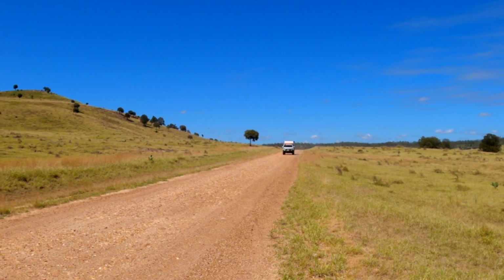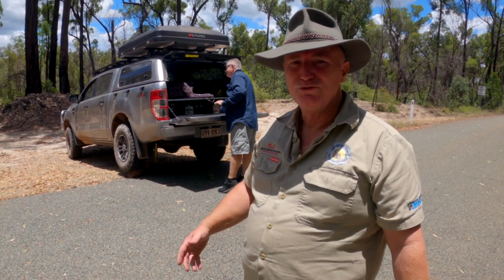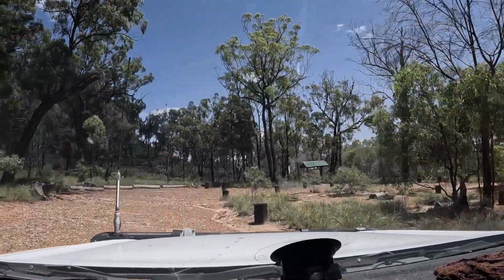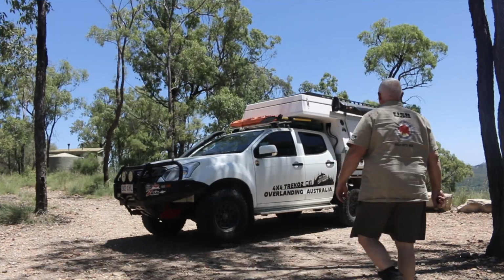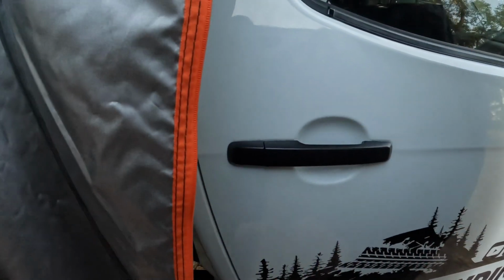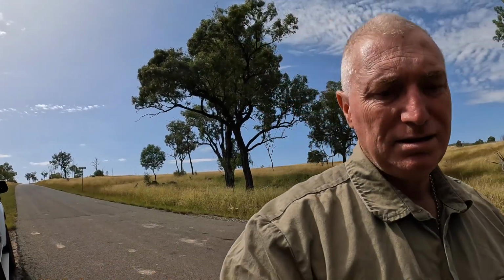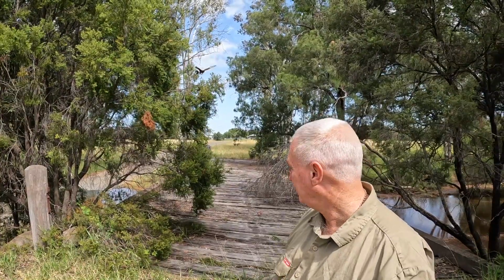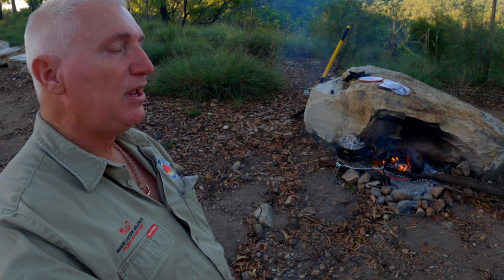Forgotten Tracks, Paved Roads Built by Convicts 160 years ago. Isla Gorge NP camping. 4x4 TrekOZ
My dream is to take the Dmax and the Tommy Camper Slide-on canopy camper over every track in our beautiful country, Australia. Inspiration and ideas are what I hope to pass onto you.

Forgotten Tracks, Paved Roads Built by Convicts 160 years ago. Overlanding Australia. 4x4 TrekOZ. Camped at Isla Gorge NP, we complete a roadside repair on Gav's shocks that managed to fall off, explore campgrounds and tracks between Taroom and Theodore, Queensland, Australia.

4x4 TrekOZ Overlanding Australia
Wayne Groomes

My 2nd Channel Land and Bay Fishing will also contribute to this small like minded community. Your support is greatly appreciated and will help me grow this channel. Thanks you very much Wayne.